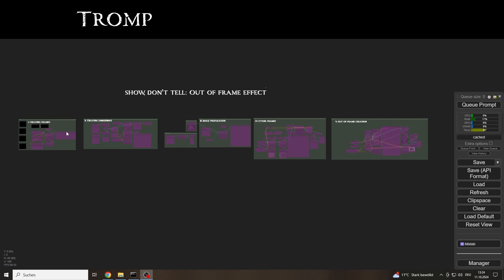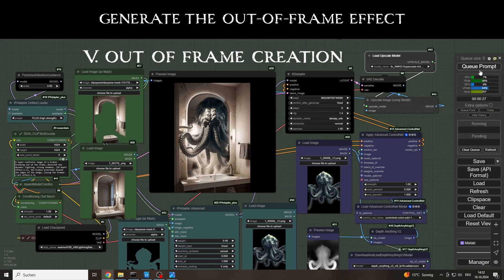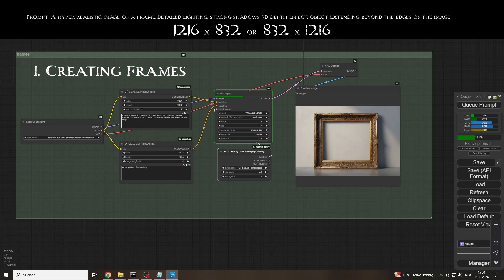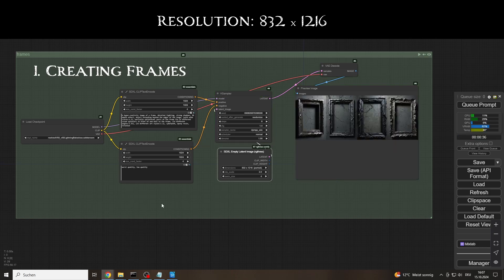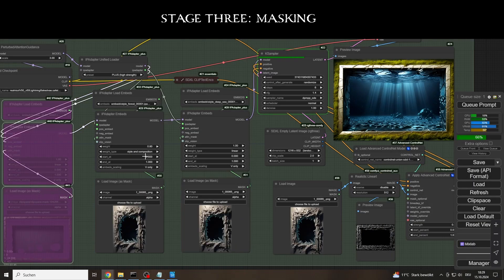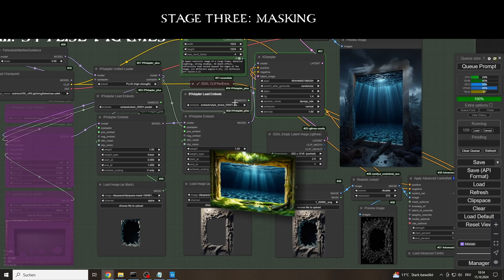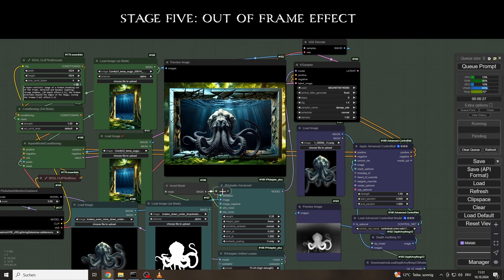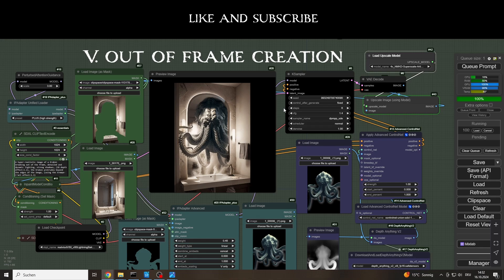ComfyUI AI: Break the Mould: Creating Out of Frame Art in ComfyUI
In this video I show a complex workflow to create the Out of Frame effect in Comfy-UI. The focus is on maximising control over the image elements. Have fun watching!